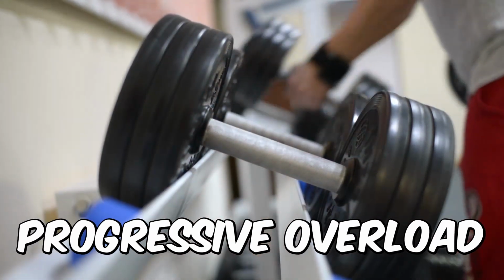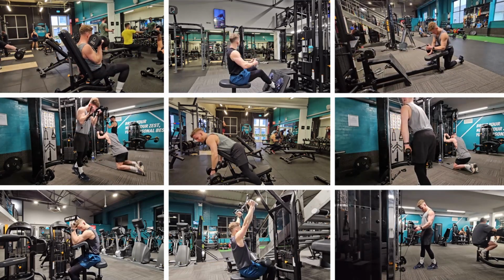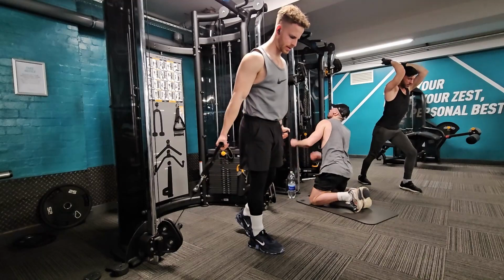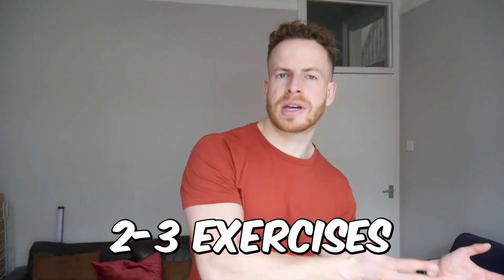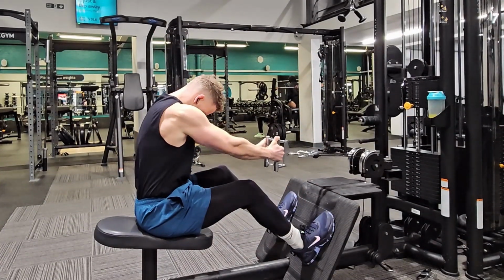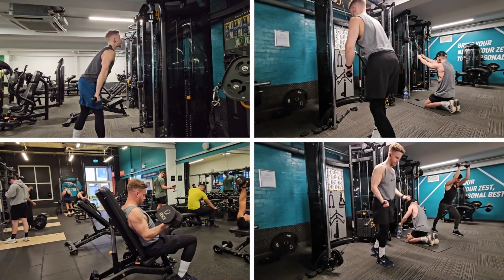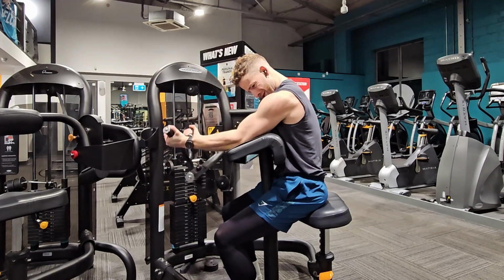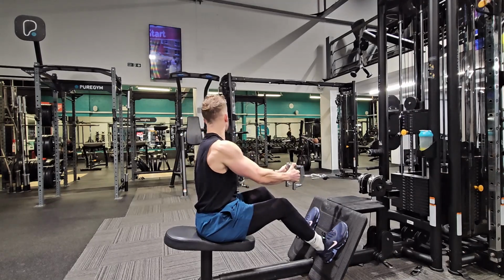How I Blew Up My Arms With Fewer Exercises...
◼ Timestamps:
0:00 - Stop making these 3 arm training mistakes
1:00 - Progressive overload - are you increasing the weights?
1:30 - Doing arms at the end of your workouts
2:50 - The main driver of muscle growth is..
3:17 - Too many arm exercises

◼ Book a FREE call with me to discuss your goals!

and See my INCREDIBLE Client Results 🔥

◼ Music used in this video from Epidemic Sounds